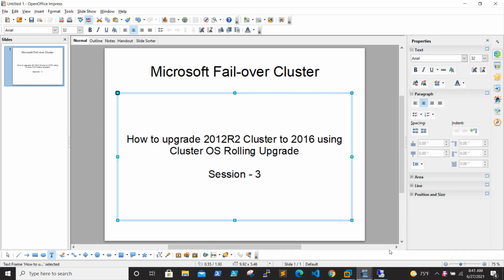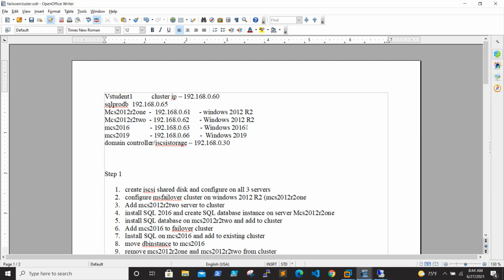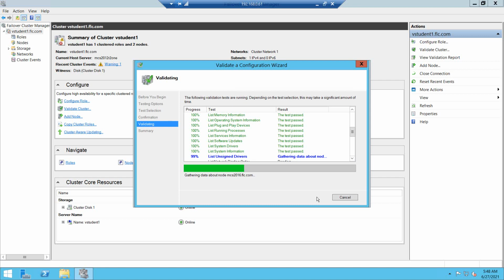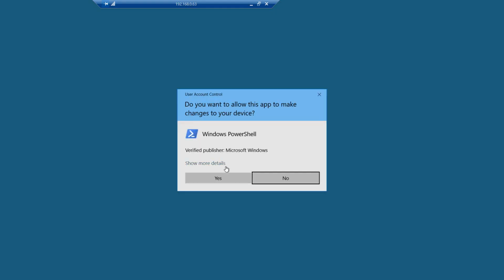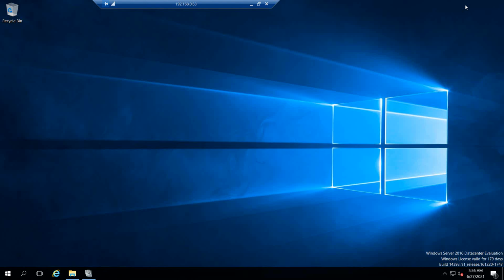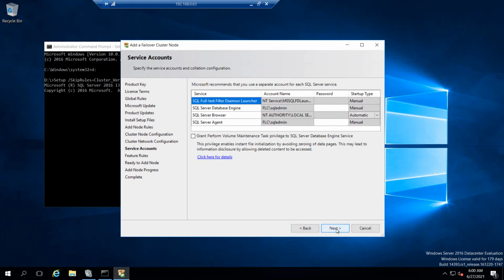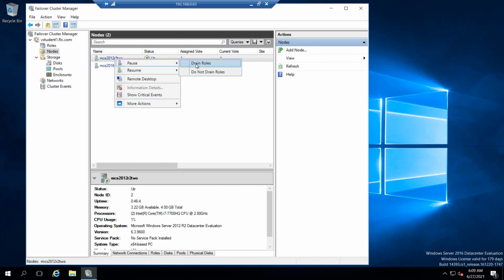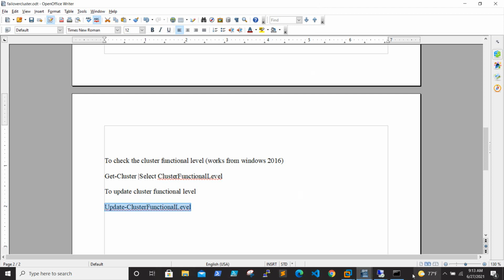Steps to Upgrade Microsoft Failover cluster from windows 2012 R2 to windows 2016 - 3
In this video it was shown how to upgrade Microsoft Failover cluster from windows 2012 R2 to windows 2016

1. create iscsi shared disk and configure on all 3 servers
2. configure msfailover cluster on windows 2012 R2 (mcs2012r2one
3. Add mcs2012r2two server to cluster
4. install SQL 2016 and create SQL database instance on server Mcs2012r2one
5. install SQL database on mcs2012r2two and add to cluster
6. Add mcs2016 to failover cluster
7. Install SQL on mcs2016 and add to existing cluster
8. move dbinstance to mcs2016
9. remove mcs2012r2one and mcs2012r2two from cluster
10. Upgrade cluster functional level to version 9
11. Add msc2019 to failover cluster
12. install sql on mcs2019 and add to cluster
13. move dbinstance to mcs2019
14. remove the 2016 box from cluster
15. upgrade cluster functional level